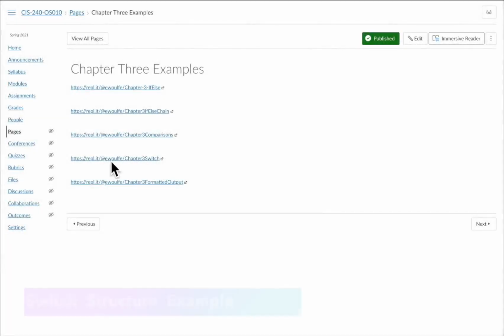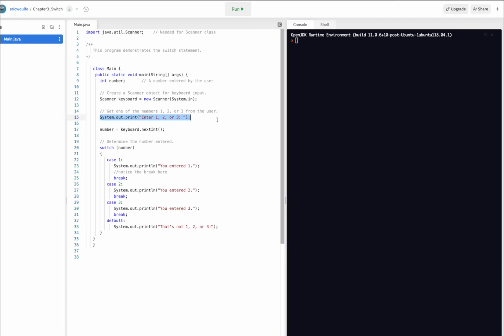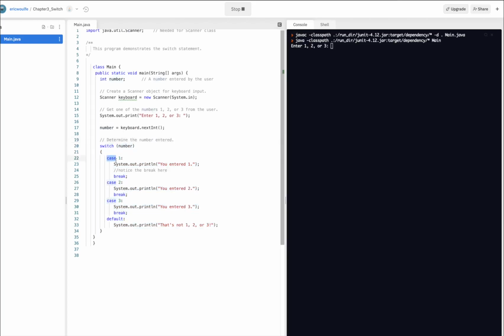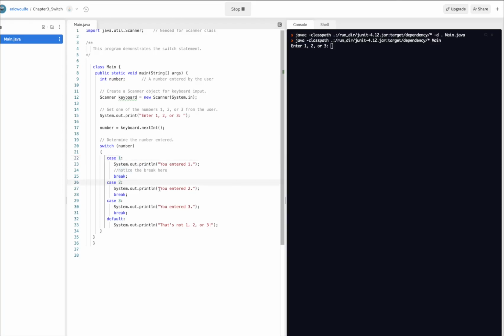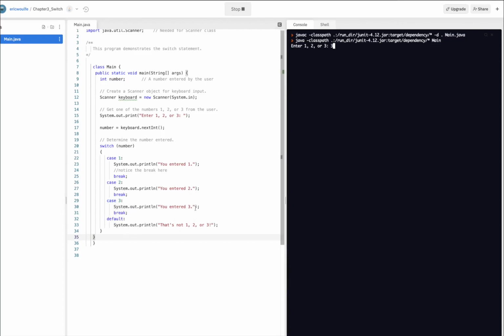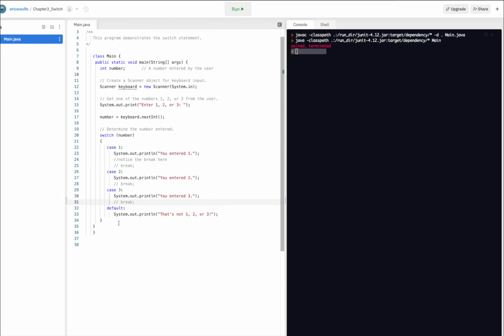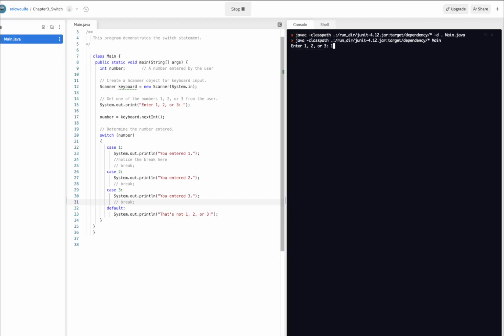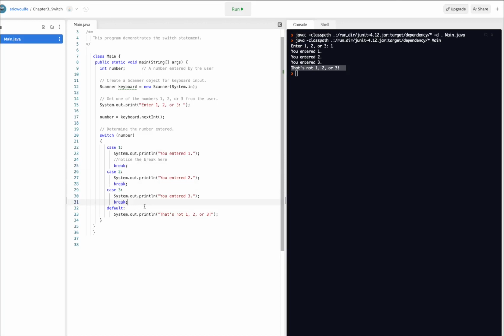CIS240 Switch Statement Example 1